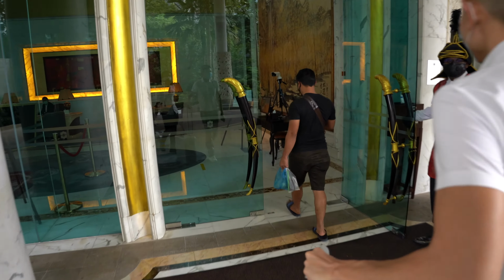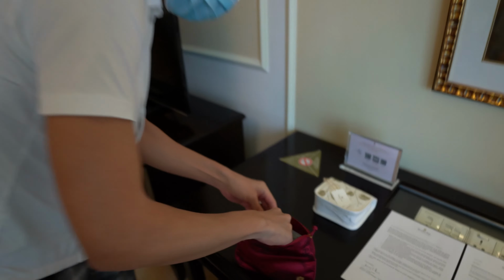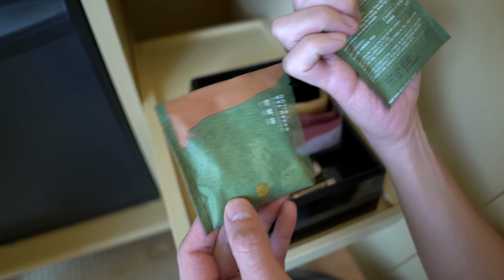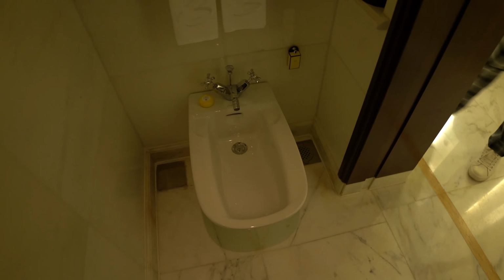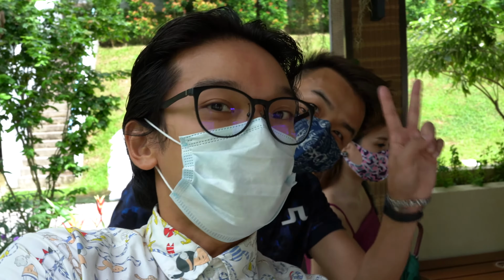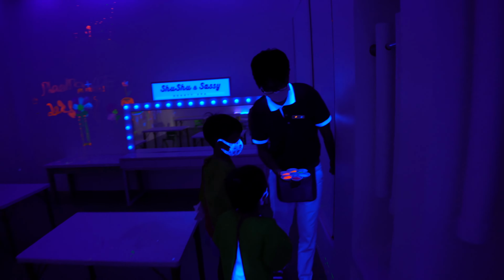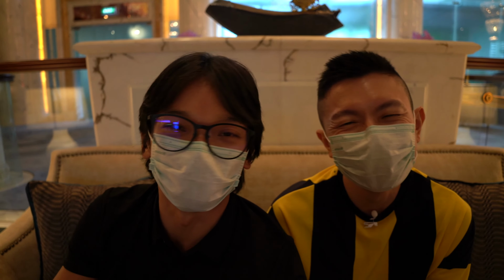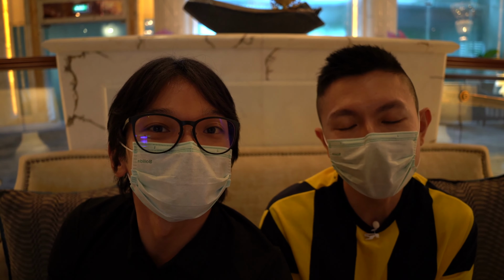Shangri-La Hotel, Singapore - Valley Wing One Bedroom suite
Follow Us as we share with you our recent stay experience, and our first ever, with Shangri-La Hotel, Singapore. Our home away from home for this staycation was a One Bedroom suite at the Valley Wing.

Positioned as a "prestigious sanctuary", the Valley Wing is an accommodation of choice for heads of states, captains of industries and luxury travellers. In a separate building of its own, the Valley Wing has 131 lavishly furnished rooms including 26 suites, of which one was allocated to us.

The professional and accomplished frontline team of service personnel upheld and observed very closely the safety measures in light of the coronavirus pandemic, which comes complete with fine touches including sanitisation of all our personal belongings upon arrival. We knew our staycation was off to a very good start when we were offered a glass of Veuve Clicquot Yellow Label each, as Samuel assisted us with our check-in formalities.

An exclusive enclave where a dedicated hospitality ensures that their guests are being well taken care of, the Valley Wing not only offers afternoon tea and evening canapes but also all-day champagne in the lobby lounge. During the evening cocktail hour, Valley Wing guests can also opt for gin-based cocktails based on a comprehensive array of Gins curated from around the world. Wines were also offered. (Note: The Summit Room is currently not open owing to the current Circuit Breaker Phase 2 period in Singapore.)

It was all in all a very enjoyable stay. A re-visit is definitely in the books as we look forward to much-talked about quality food & beverage offerings and service renderings in the Summit Room.

Valley Wing, Shangri-La Hotel, Singapore
Address: 22 Orange Grove Rd, Singapore 258350

Benefits that comes with our stay at the One Bedroom suite of Valley Wing:
- Daily afternoon tea and evening canapes at The Valley Wing Lobby Lounge
- Unlimited all-day champagne at The Champagne Bar
- 24-hour butler service for suite rooms
- Private entrance for arrival and departures for suite guests
- Acqua De Parma Bath Amenities
- Floor area: 79 sqm / 850 sqf